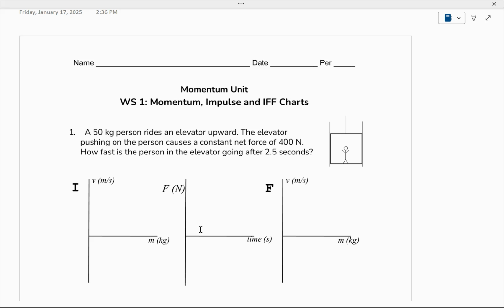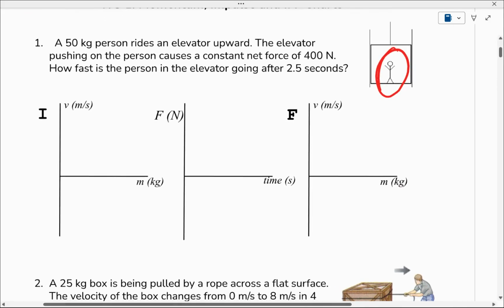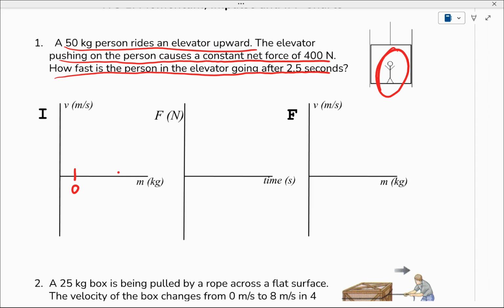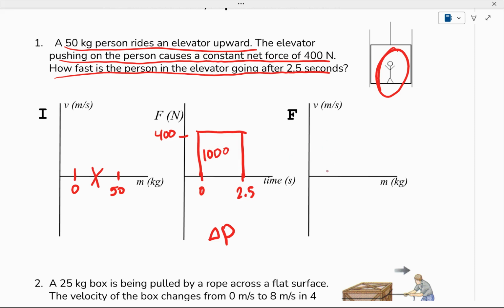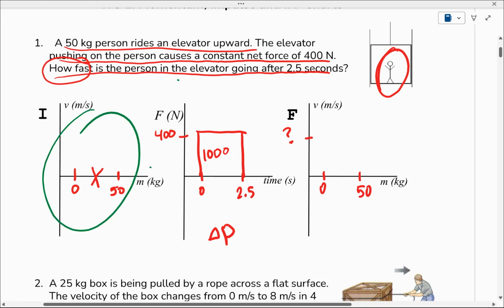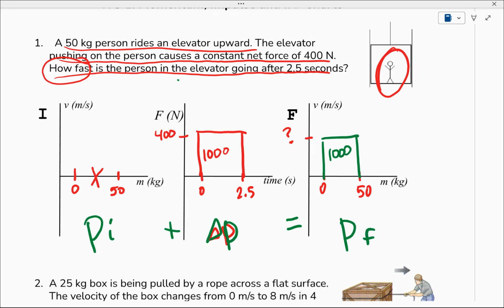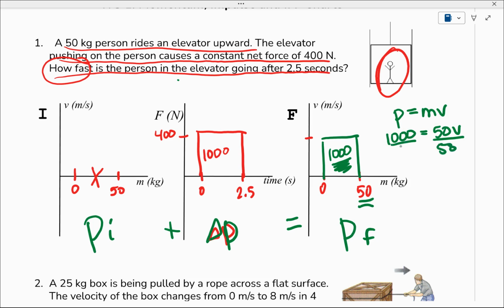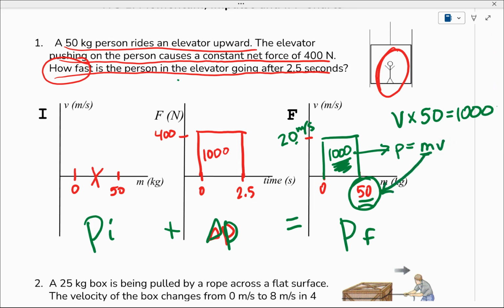WS 1 IFF Charts #1